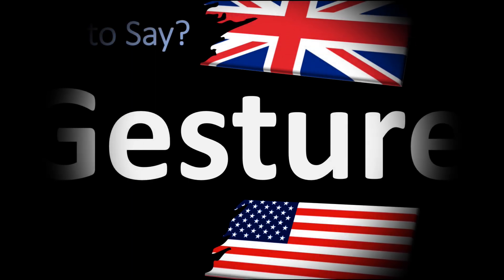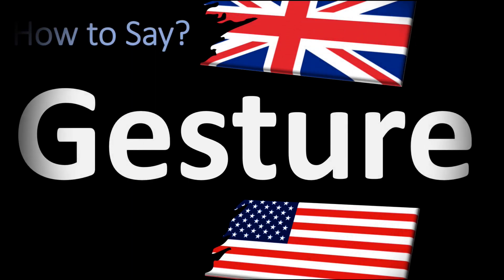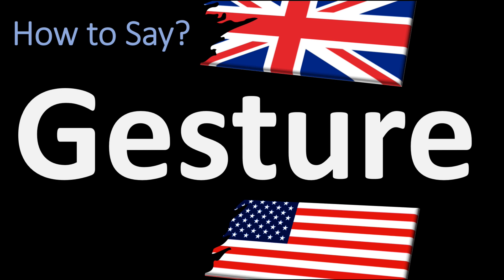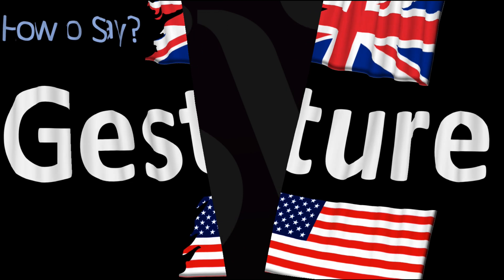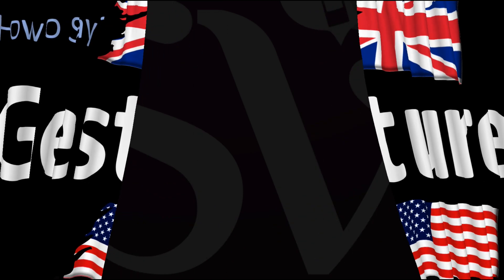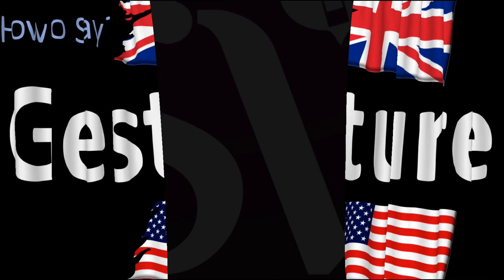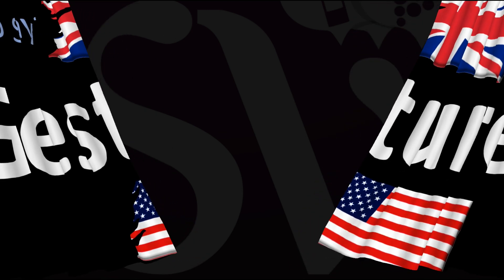How to Pronounce Gesture? (2 WAYS!) | UK/British Vs US/American English Pronunciation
This video shows you How to Pronounce Gesture UK USA, pronunciation guide.